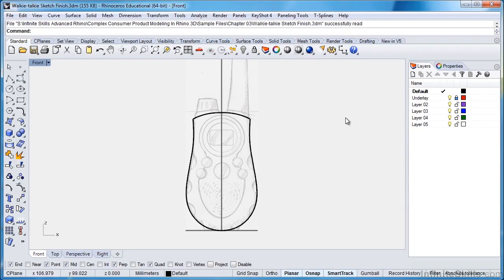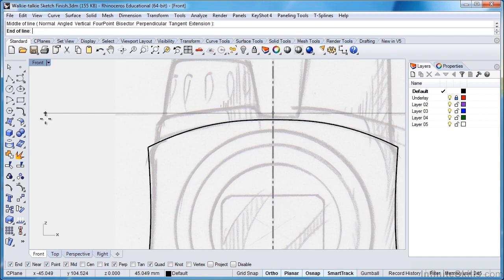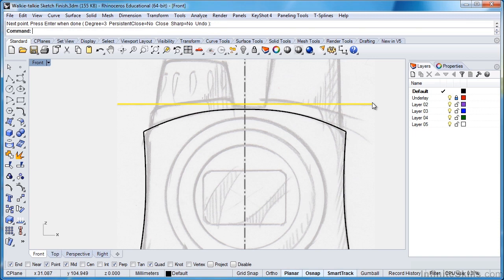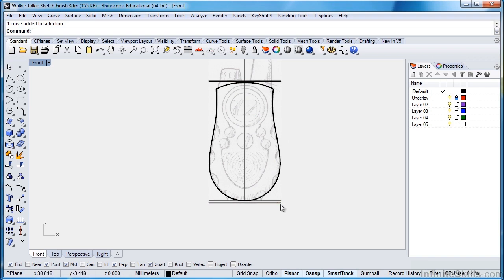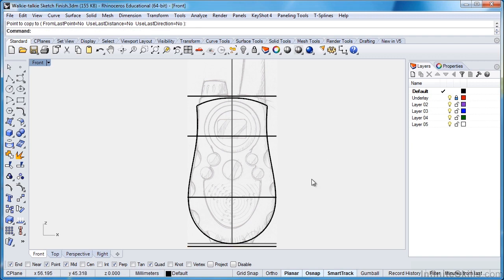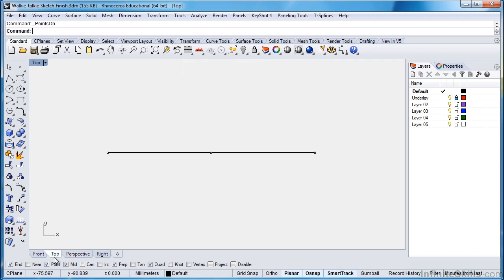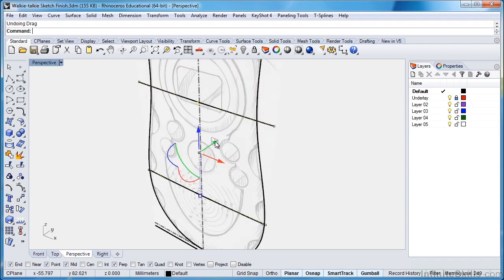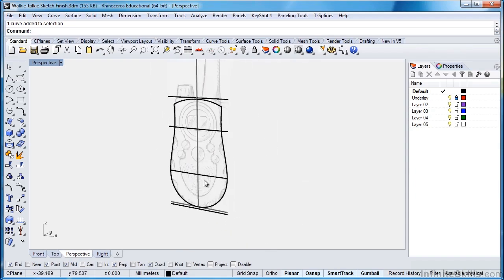Walkie-talkie in Rhino | 0303 Drawing Cross Sections